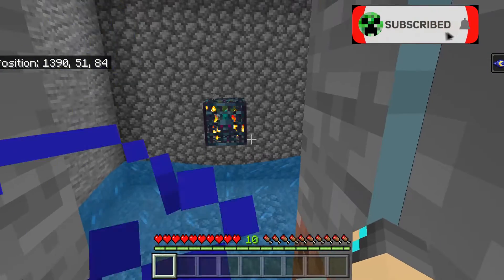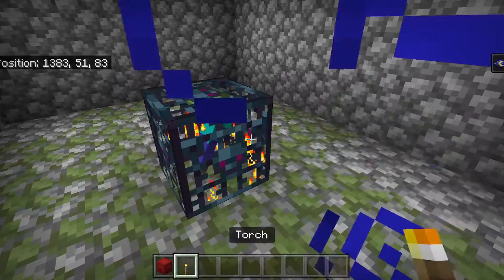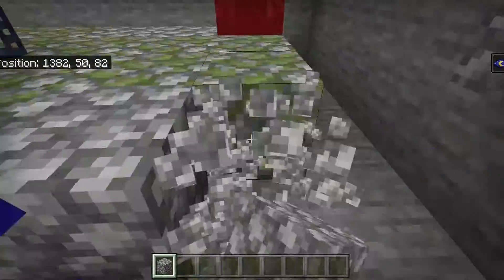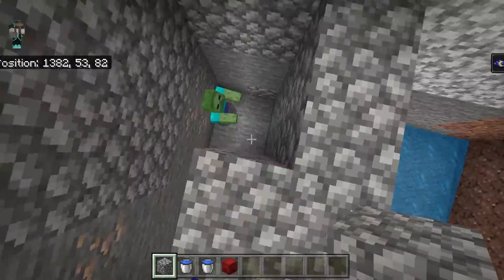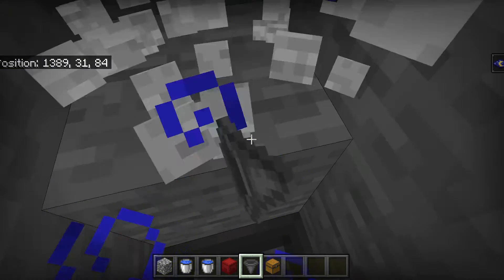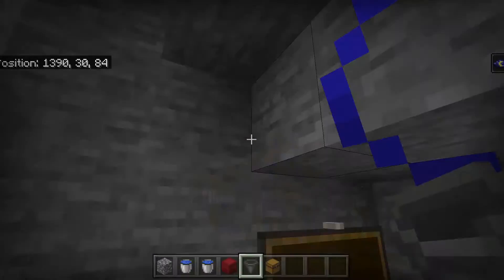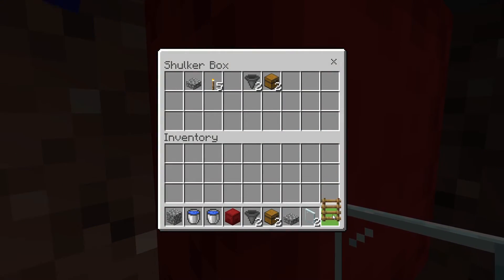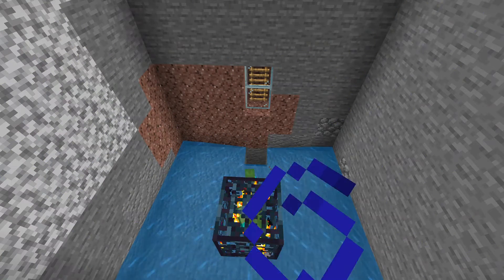Mob Spawner Mob Farm Tutorial!